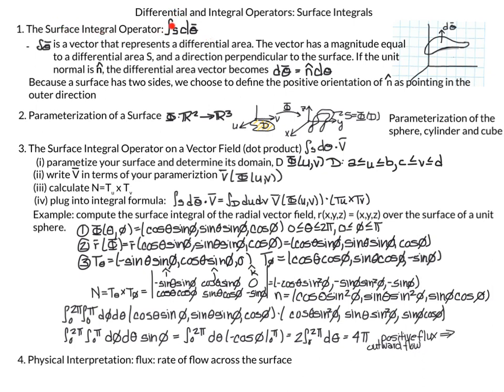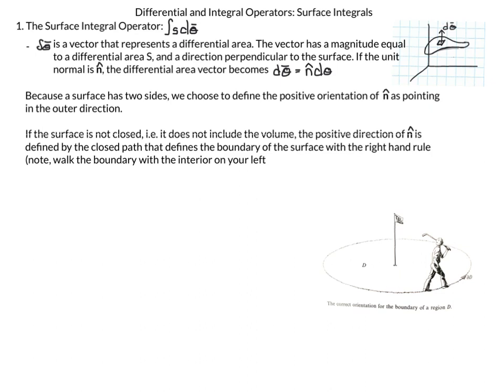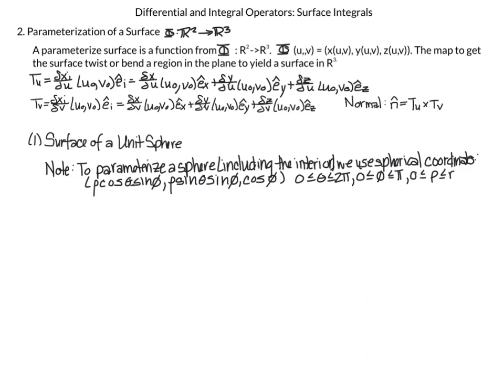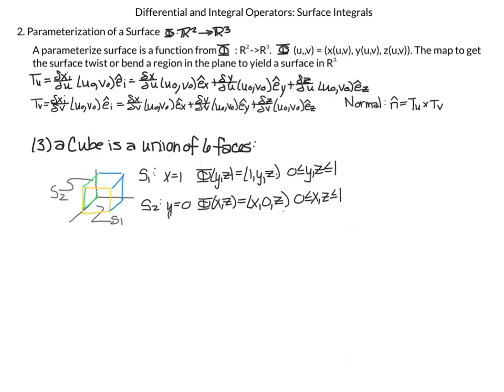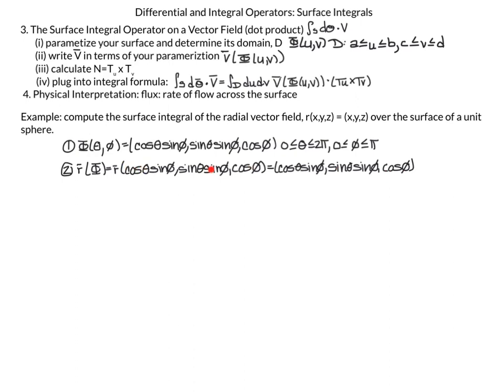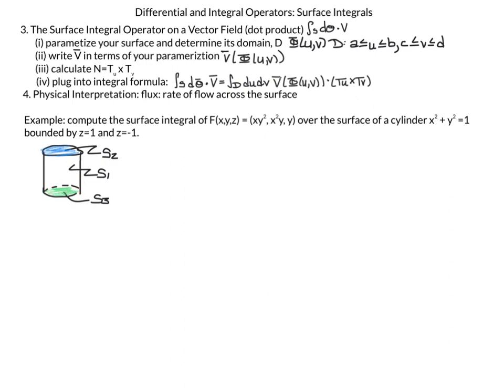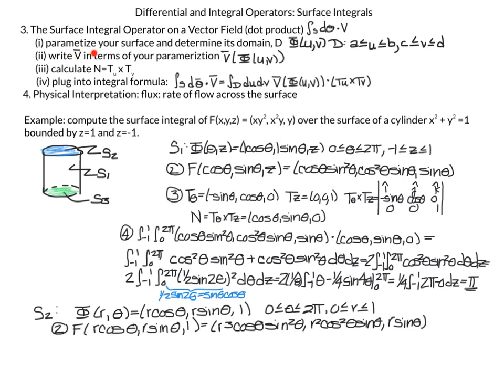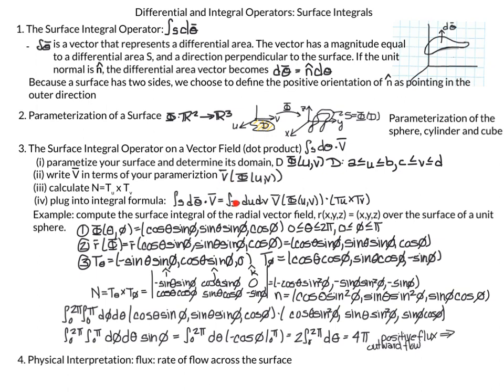Mathematics For Physics, Ch2.2: Surface Integrals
This Video Covers Surface Integrals:
- the Surface Integral Operator
- Surface integrals of Vector Fields
- Parameterization of a Surfaces
- the Normal to a Surface
- Flux
- Parameterization of the Surface of a : Sphere, Cylinder, and Cube